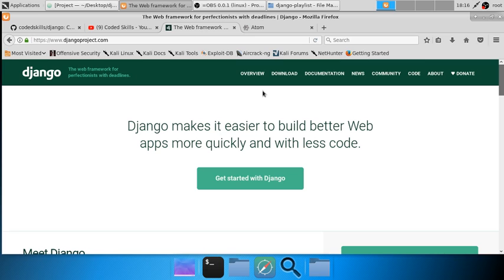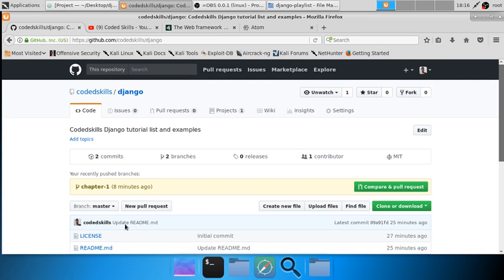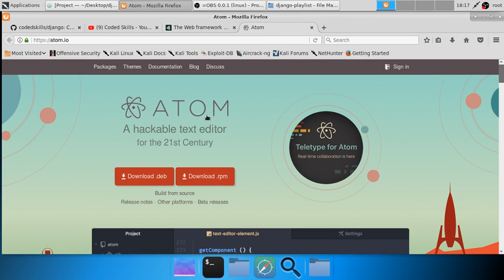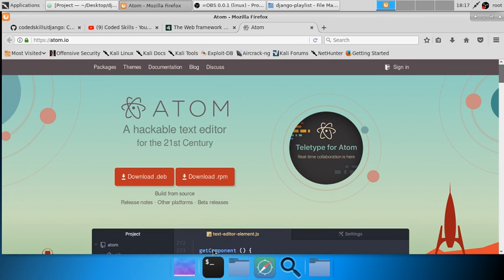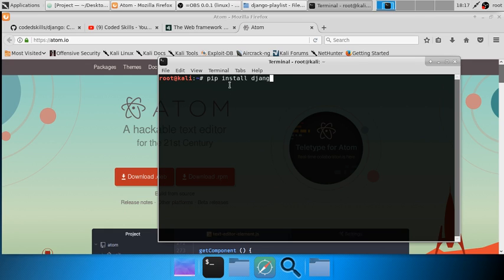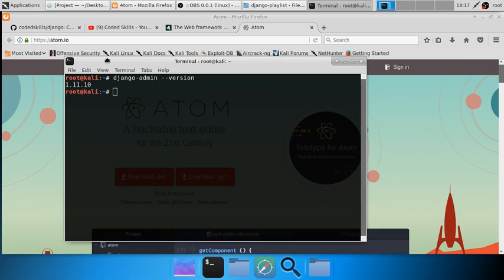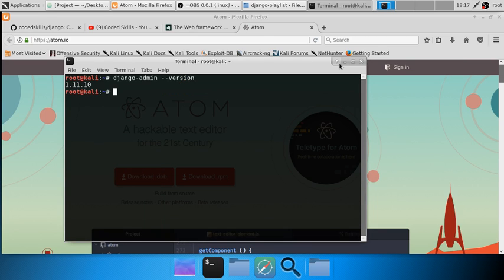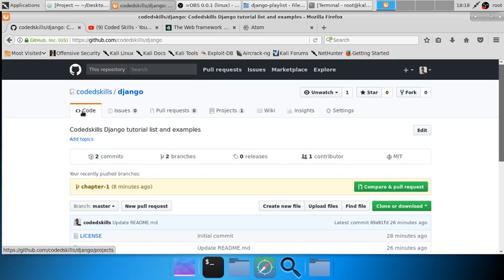Django Playlist #0::Introduction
Hey Nigga,
It's me codedskills back again on this channel